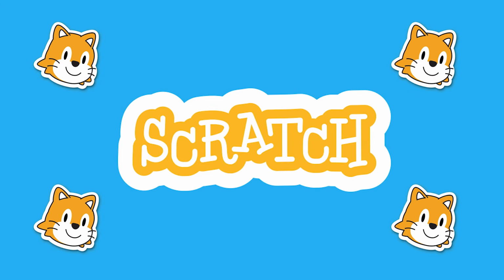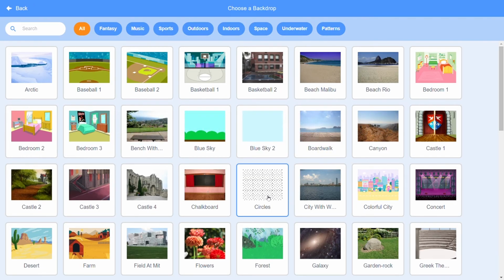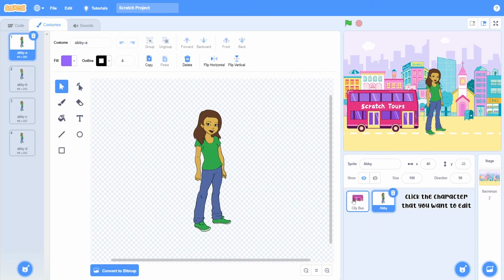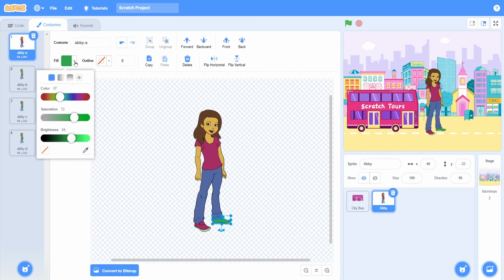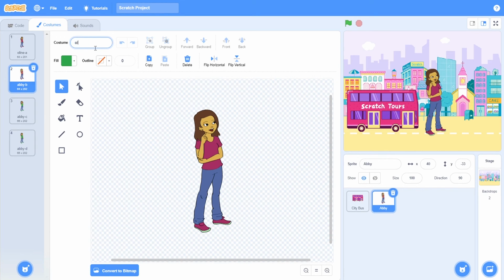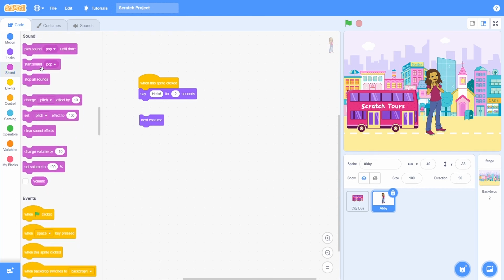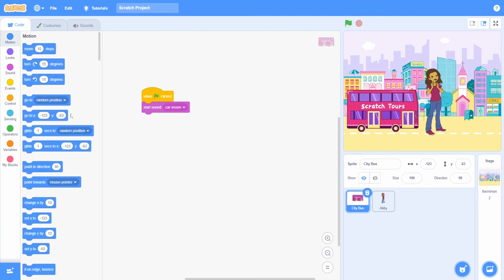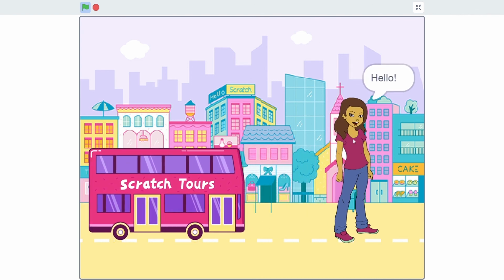[SCRATCH TUTORIAL] Simple Intro Animation for kids with Ms. Oline - in ENGLISH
HI LUVS!
My name actually is Esther Caroline Wijaya
Some people call me Oline, Some call me ECW like literally ECW, they simplified all my name into one
So i figure out why not just combine it out,
So i'm Olinecw ^^

Hope you guys interested in my channel and help me to grow here together with you all!
Luvs Luvs